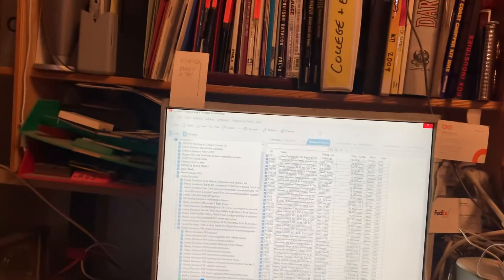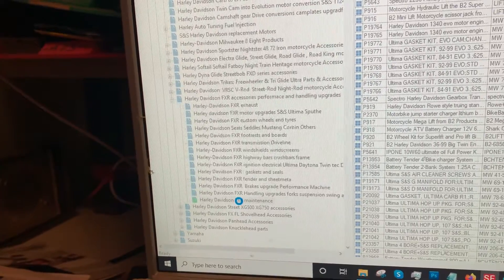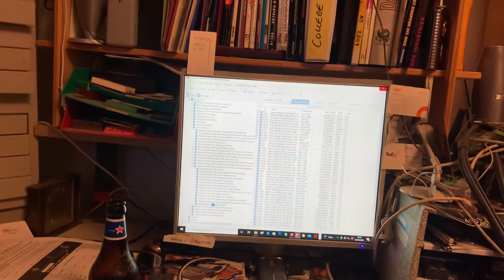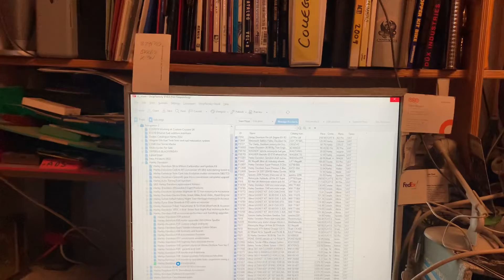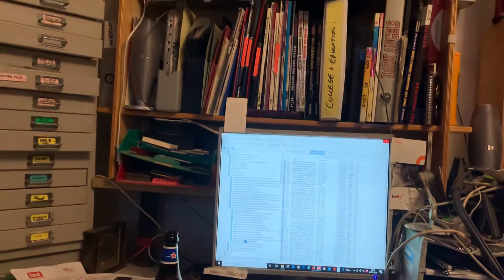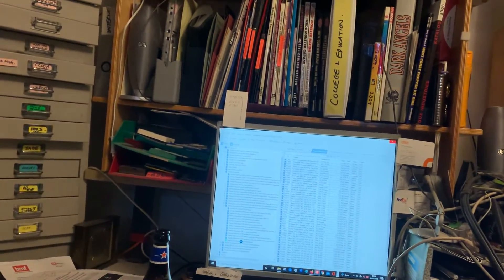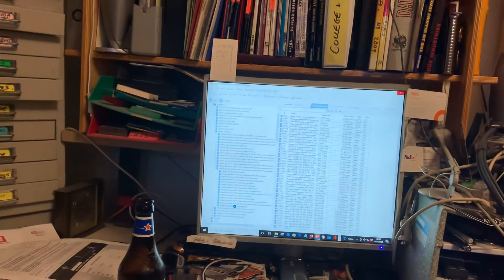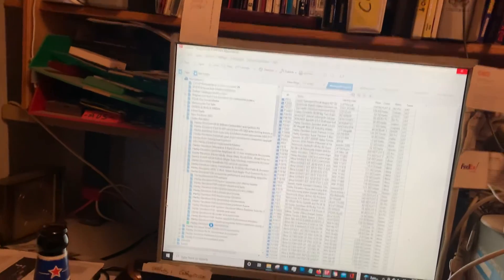Shop factory v14.6. Spinning impossible to use like before update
Shopfactory V14.6. Still massive issues see page loading speeds latest update no different spinning waste of my time NV and life again mike customcruisers.com